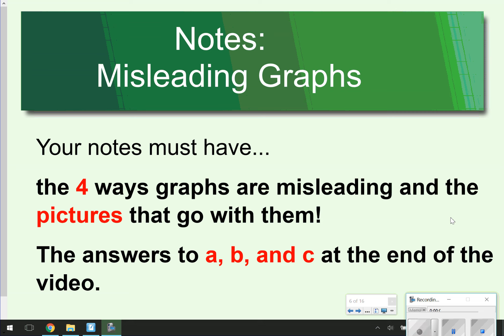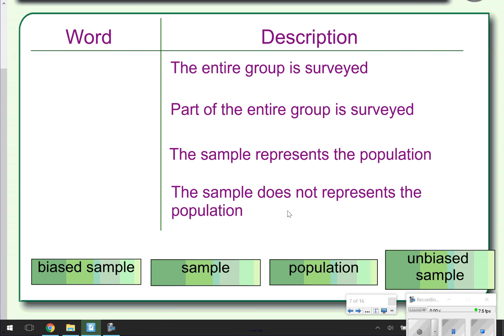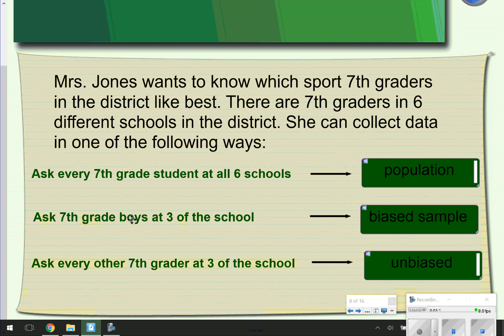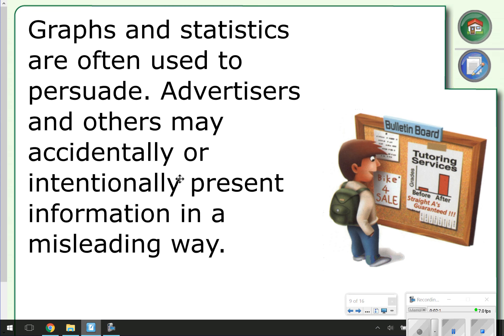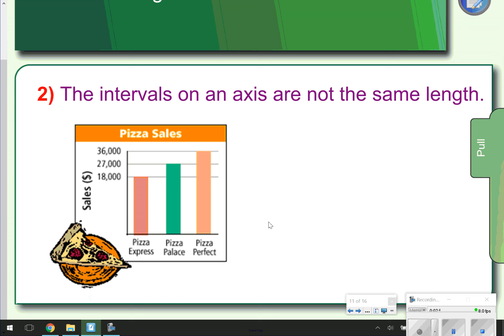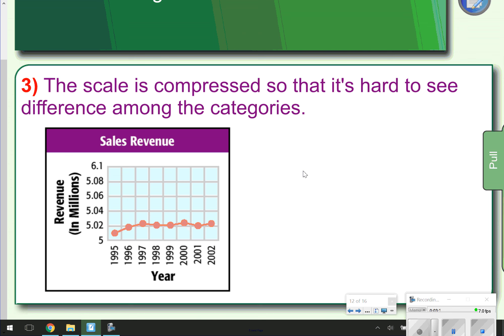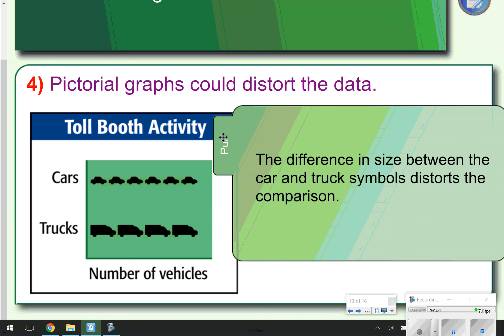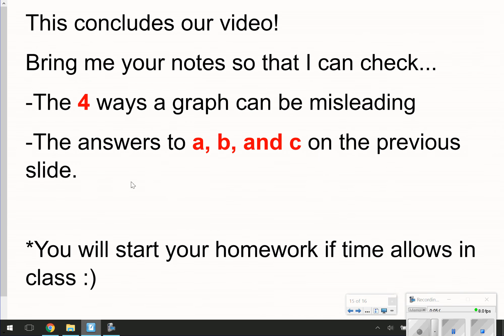7 Misleading Graphs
Learn how graphs can be misleading!